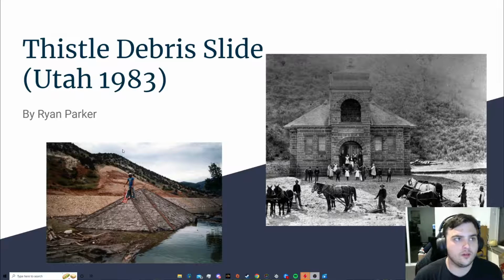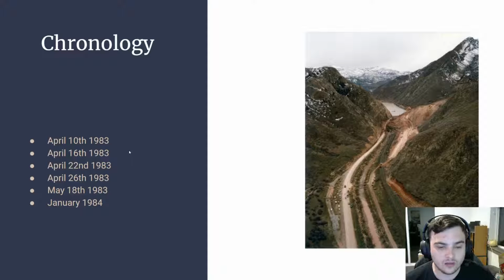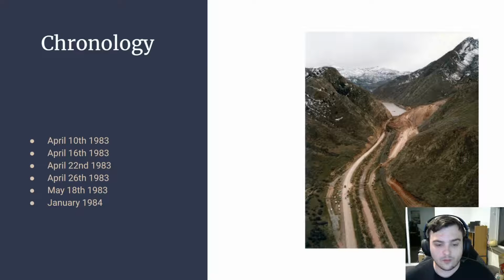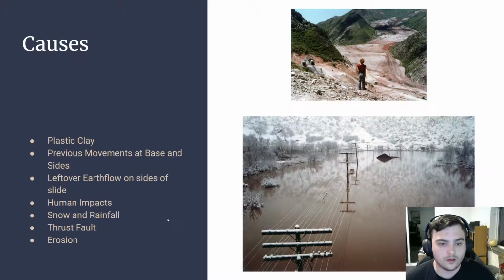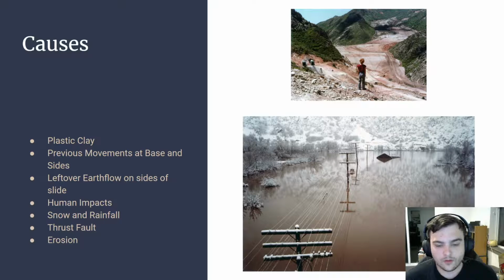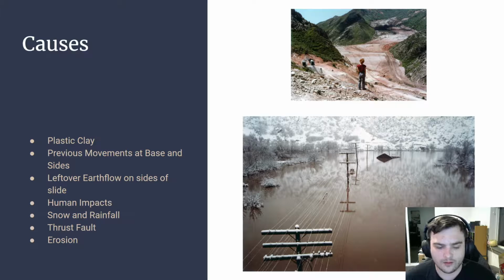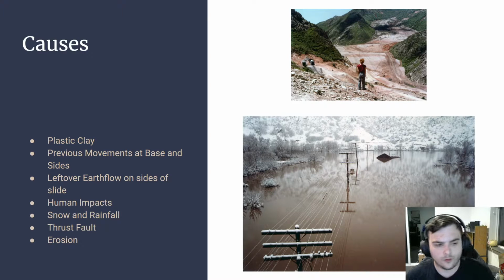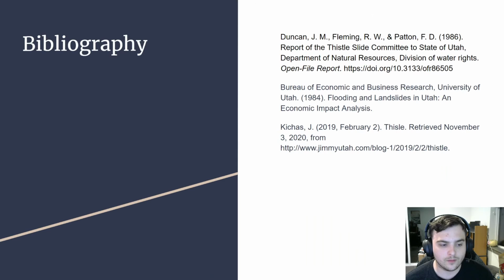Thistle Debris Slide Mini Lecture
Mini Lecture on Thistle Debris Flow